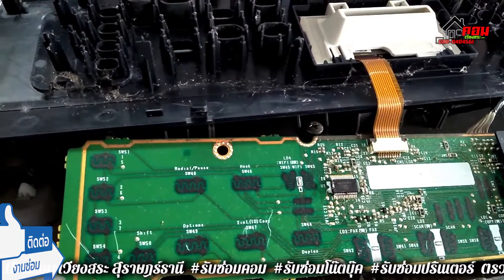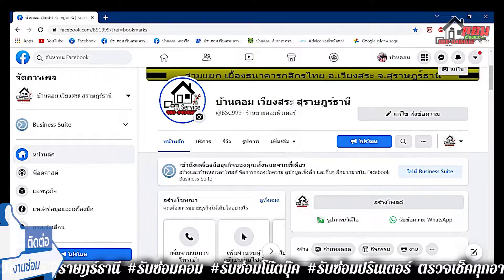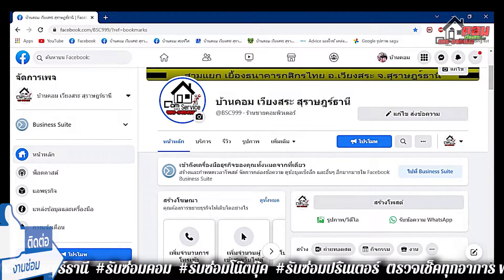💥..!! เเจ้งราคาก่อนซ่อมทุกเครื่องครับ (Brother MFC-2700D) By.. บ้านคอม เวียงสระ สุราษฎร์ธานี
ขอบคุณทุกคนที่ร่วมสนับสนุนนะครับ
บ้านคอม เวียงสระ สุราษฎร์ธานี